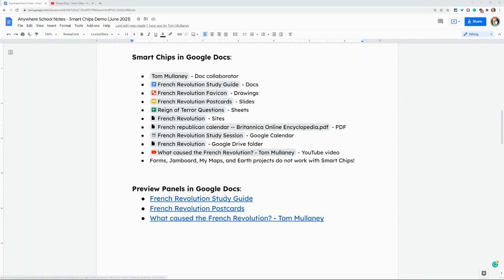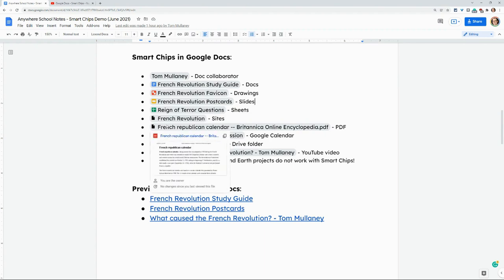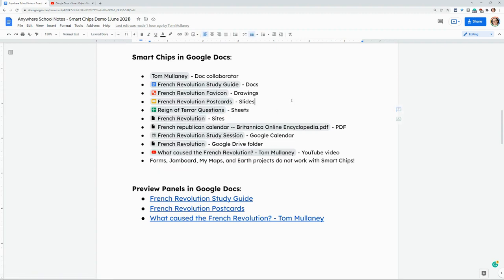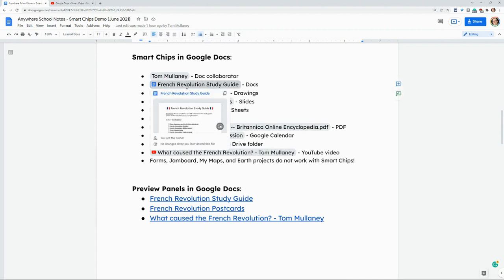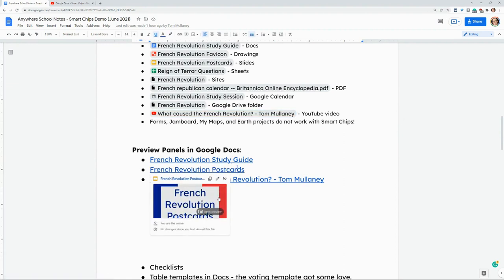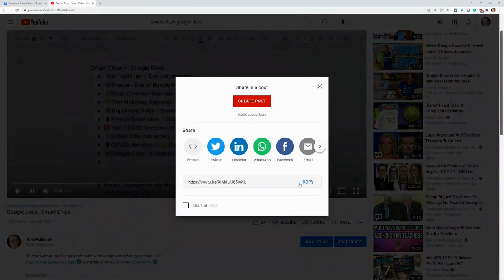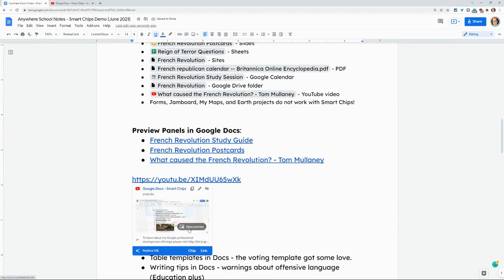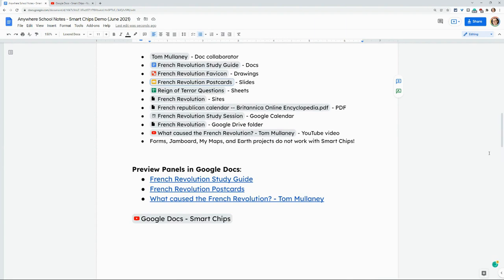Google Docs Smart Chips and Preview Panels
Google Docs Smart Chips and Preview Panels make digital content more user friendly and engaging.